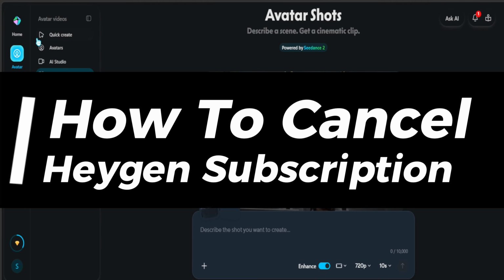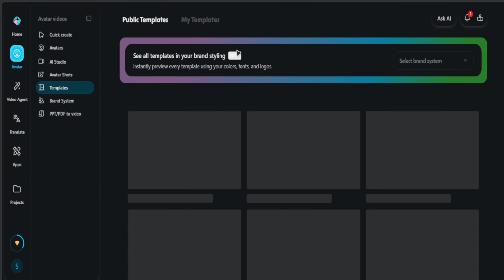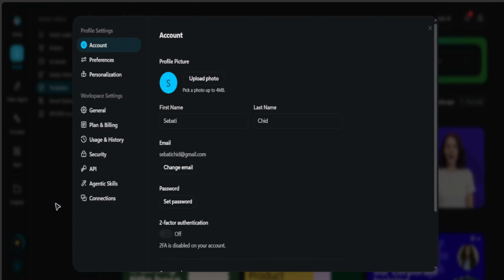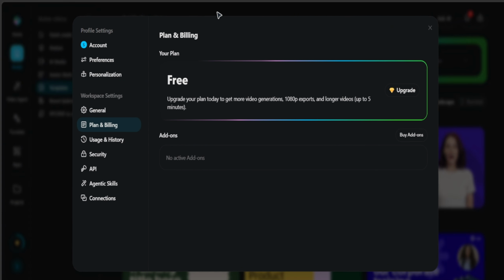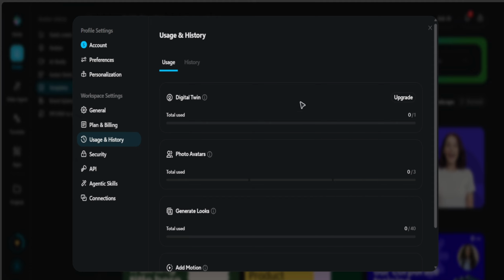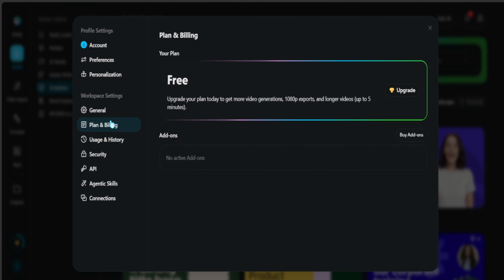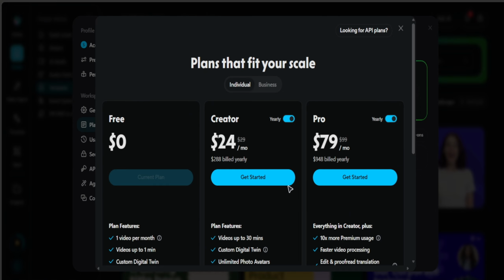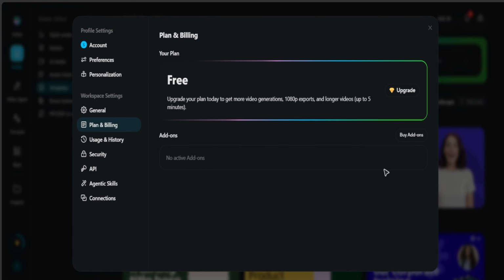How To Cancel Heygen Subscription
In this video I show you How To Cancel Heygen Subscription.